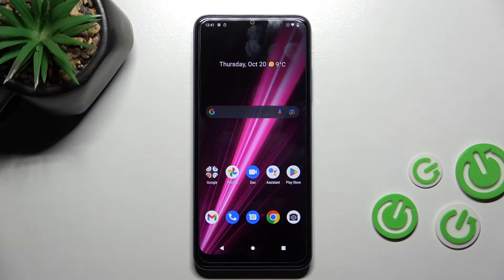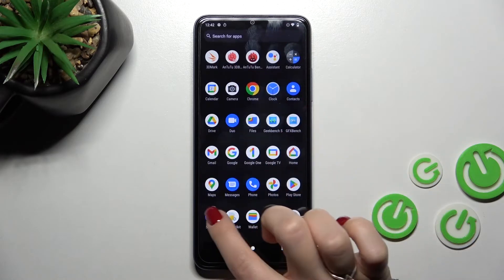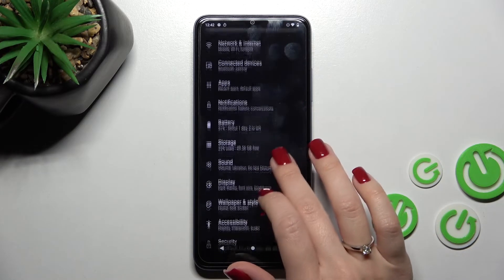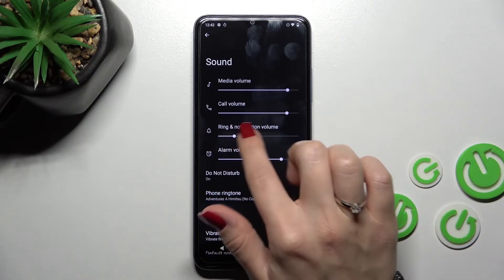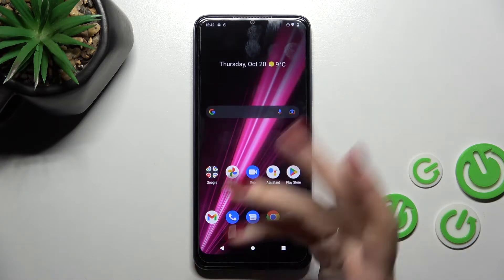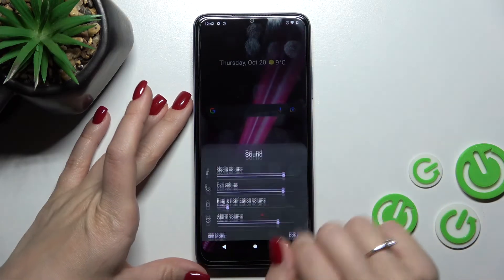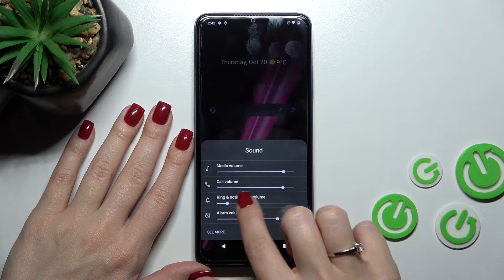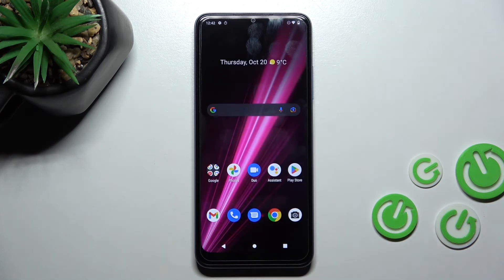T-MOBILE Revvl 6 - How To Adjust Ringtone Volume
Are you wondering how to adjust ring tone volume on T-MOBILE Revvl 6? In this video we will show how to adjust ringtone volume on T-MOBILE Revvl 6. Follow step-by-step video tutorial.

How to adjust ringtone volume on T-MOBILE Revvl 6?
How to manage ringtone volume on T-MOBILE Revvl 6?
How to set up ringtone volume on T-MOBILE Revvl 6?